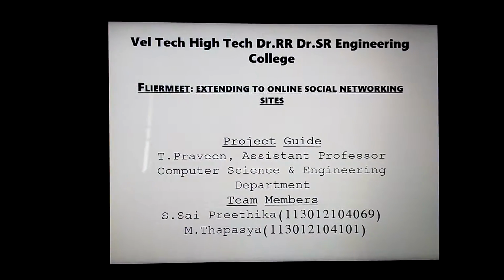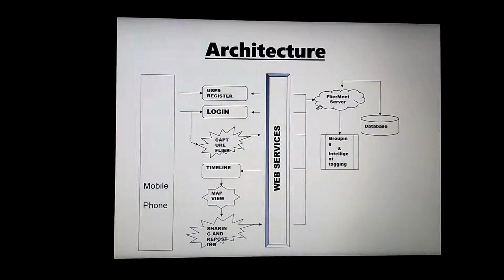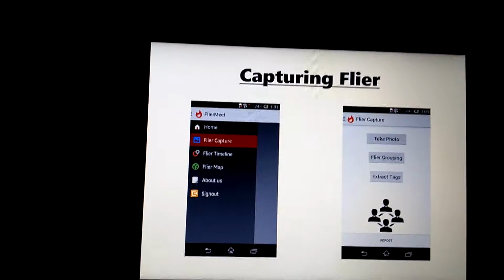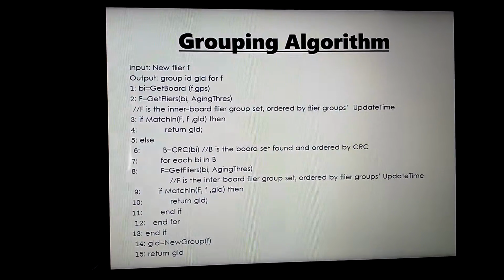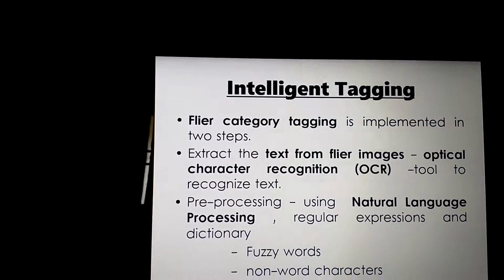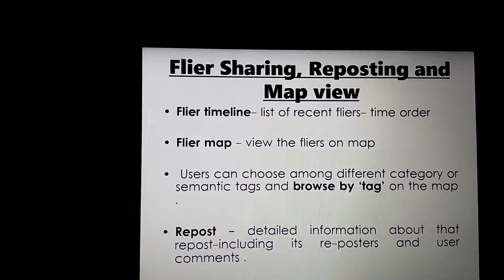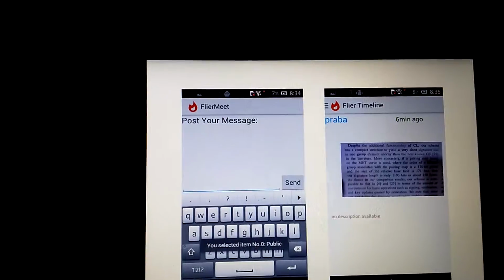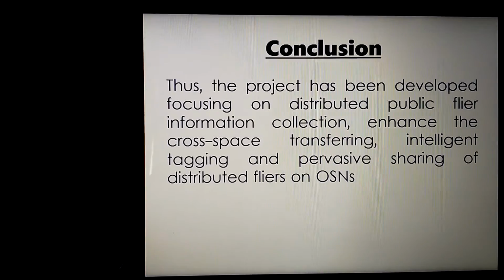Fliermeet - an extension to online social networking sites.